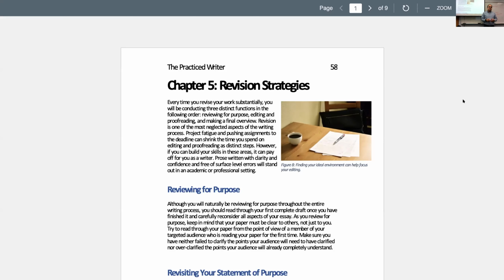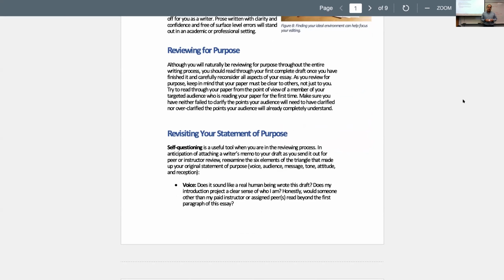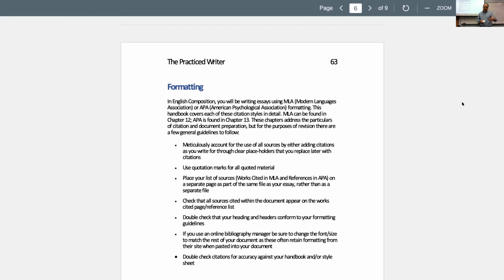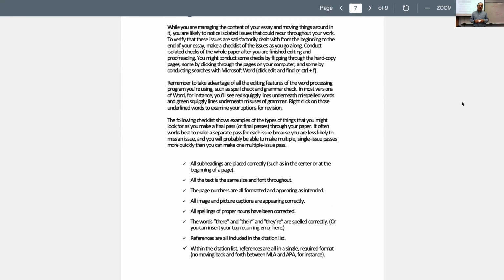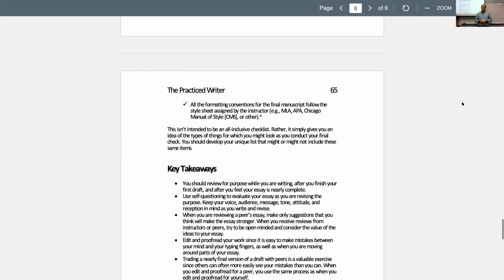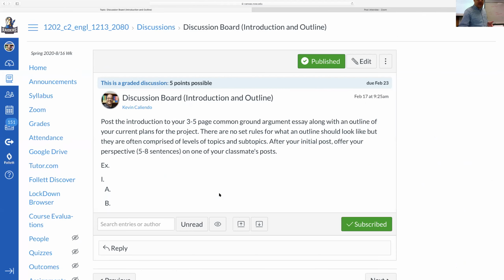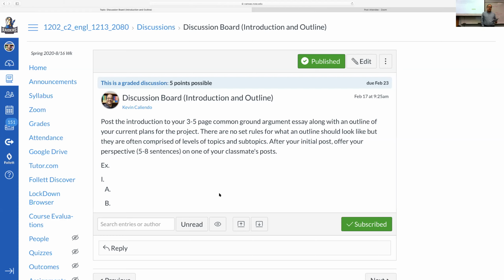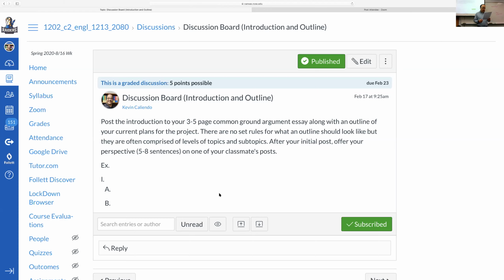ENGL 1213 #2080 Zoom session (02/17/2020)